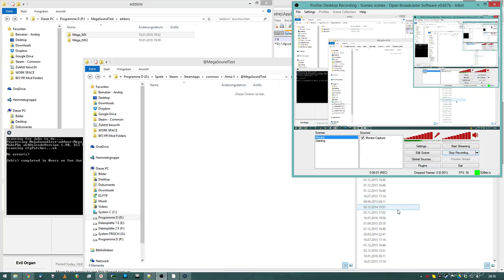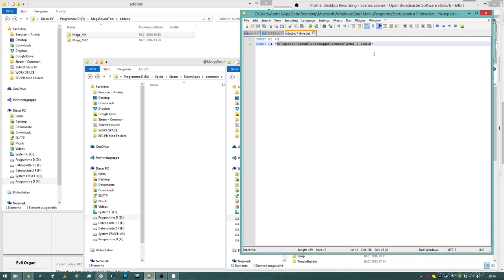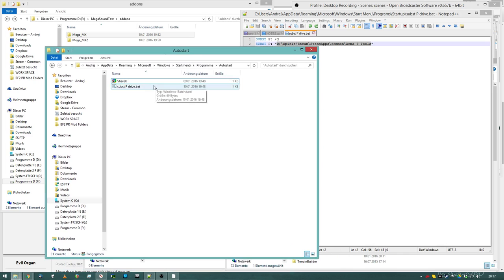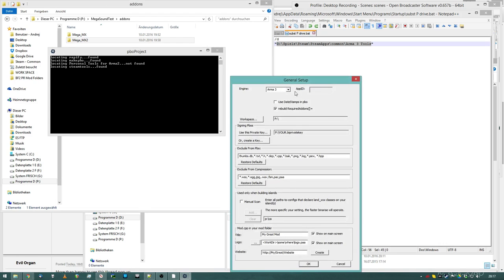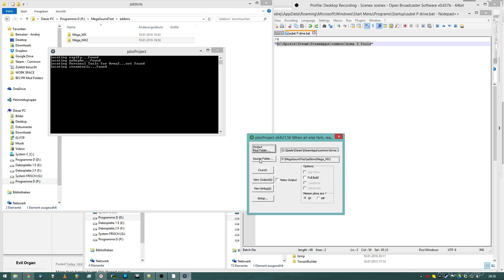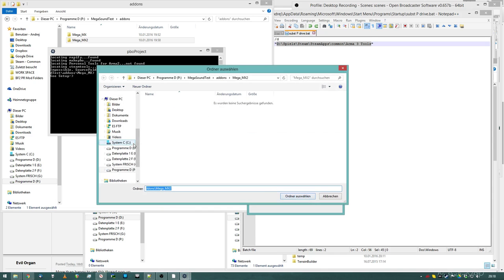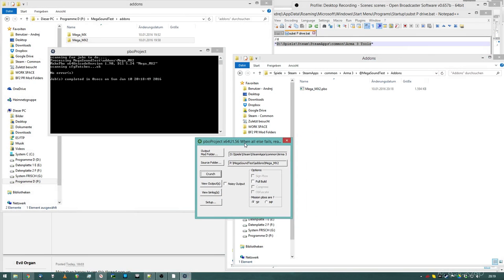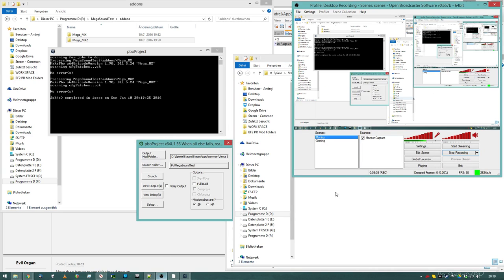ArmA 3 Sound Modding 101 - P Drive and Packing Addons